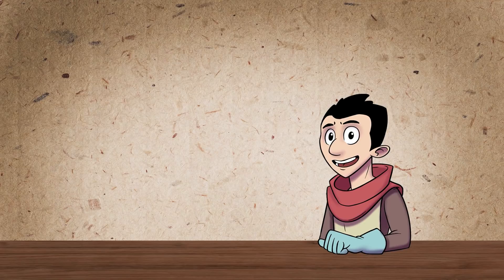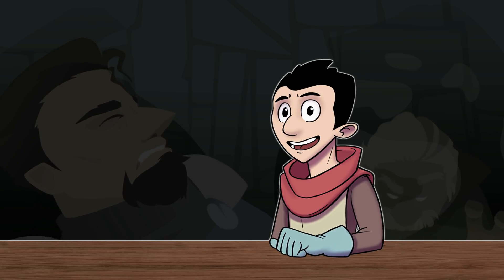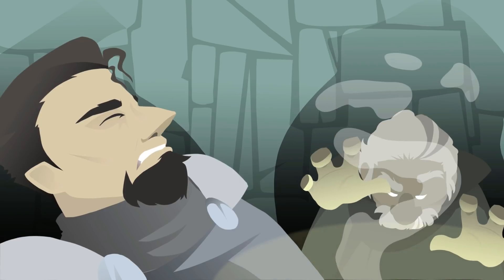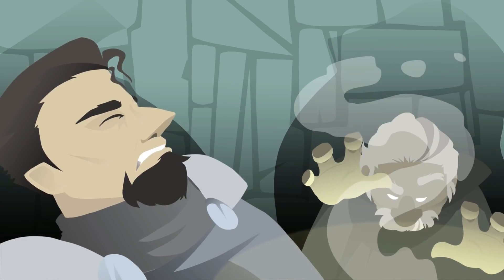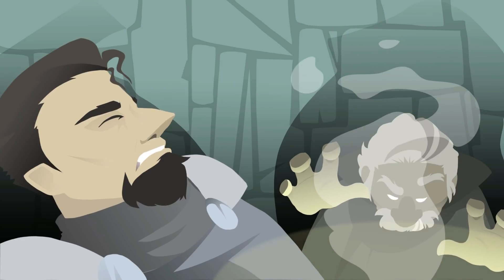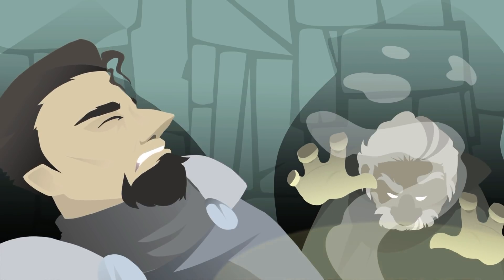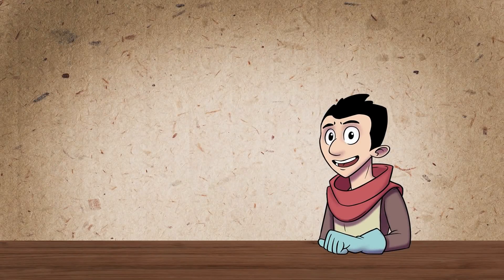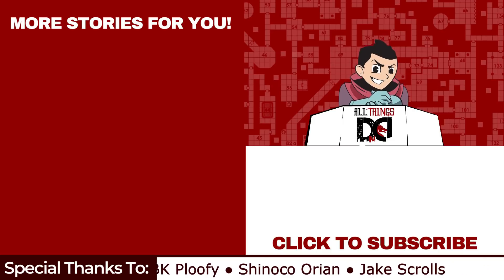Narrated D&D Story: Necromancer Performs Surgery On A Paladin With Burning Hands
We need more Necromancer surgeons!

Also, follow us on internet on other channels here:-

Credits-
Narration: MyLo (Twitter/VoMylo)
Background Music: 'Palermo, Con Amor' by Dresden, The Flamingo (Licensed with Soundstripe)